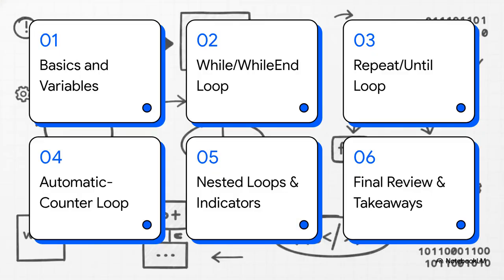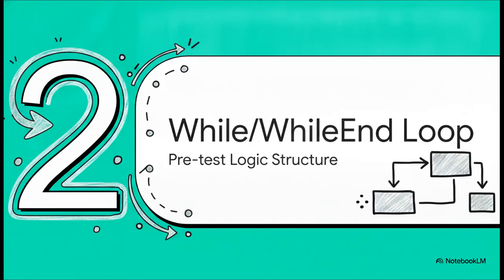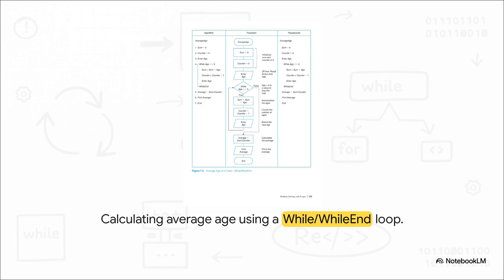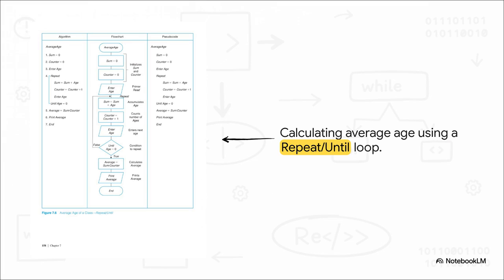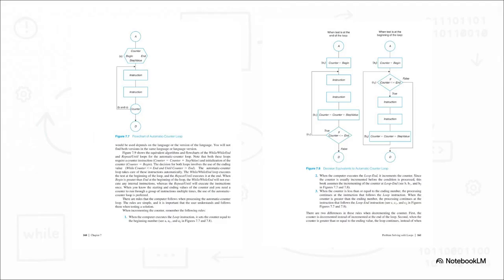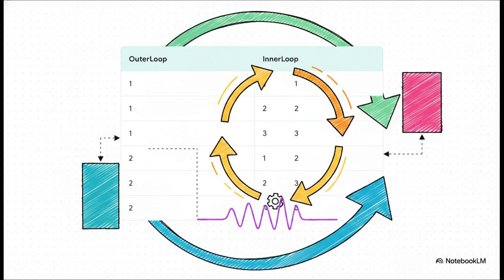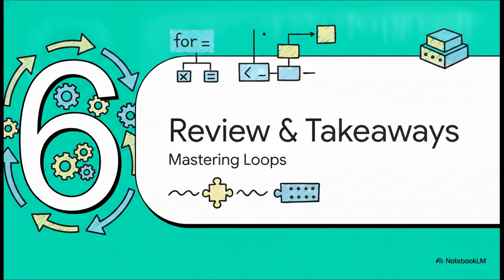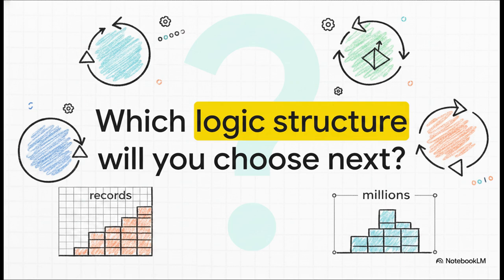5 | Problem Solving with Loops | Programming Fundamentals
In this **Programming Fundamentals** lecture, you'll learn how to solve problems using **loop logic structures**, a key concept in programming and algorithm design. The video explains **While/WhileEnd, Repeat/Until, and Automatic-Counter loops**, along with important concepts such as **incrementing, accumulating, nested loops, counters, indicators, and recursion**. Through practical examples, you'll understand when to use each loop structure and how loops work alongside sequential and decision logic to build efficient algorithms. This lecture provides a solid foundation for beginners studying computer science and preparing for programming courses or exams.